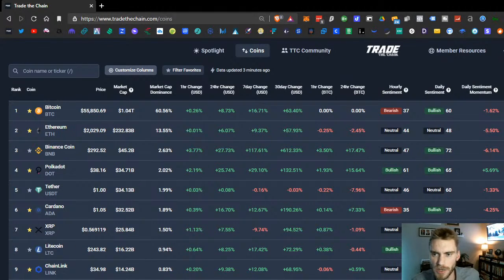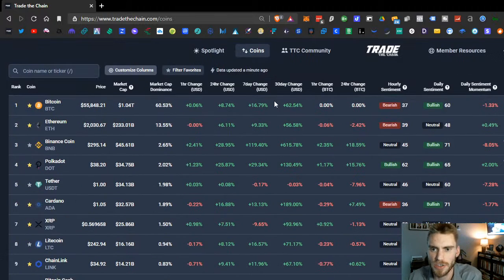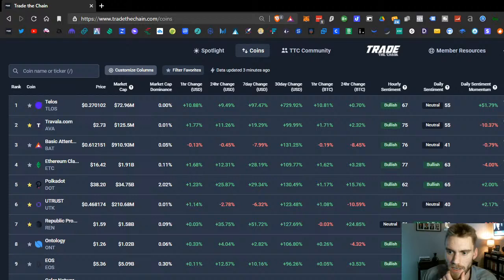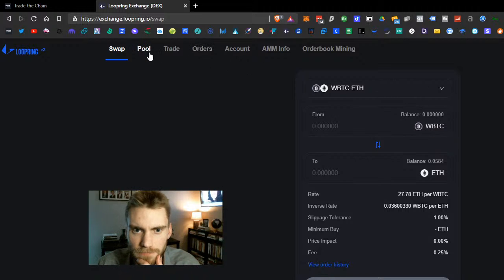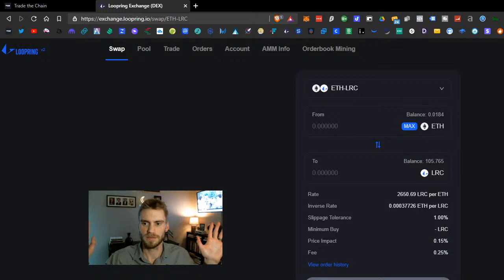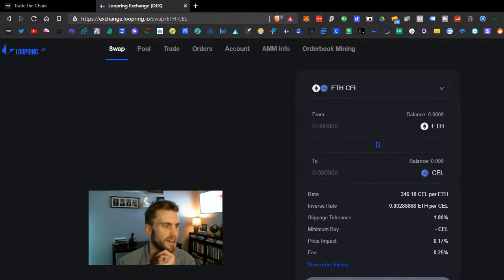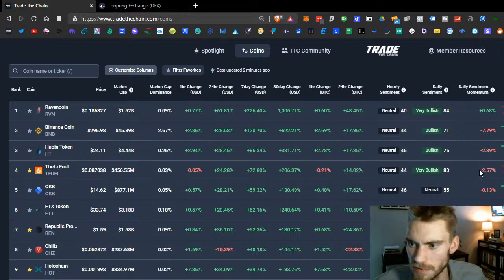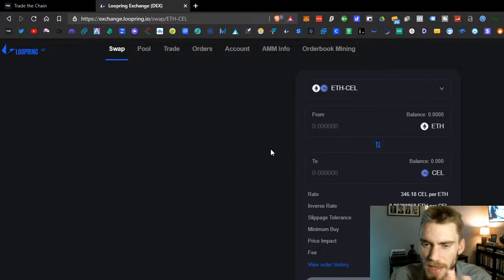CRYPTO TRADING STRATEGIES - SENTIMENT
🔥 You need an edge to win in trading. The CryptoCave is the best place to gain this edge. 🔥

Become a Member of our community with this link right here: ✅

***THIS CONTENT IS NOT FINANCIAL, LEGAL, OR TAX ADVICE! Please always do your own research.